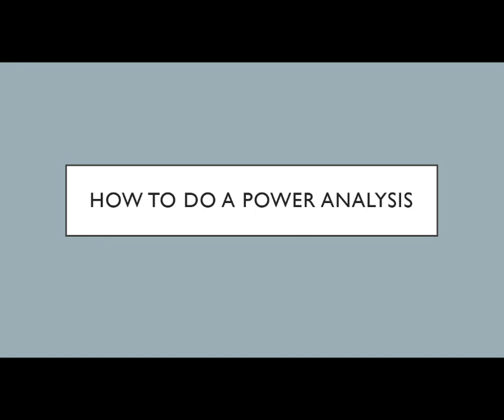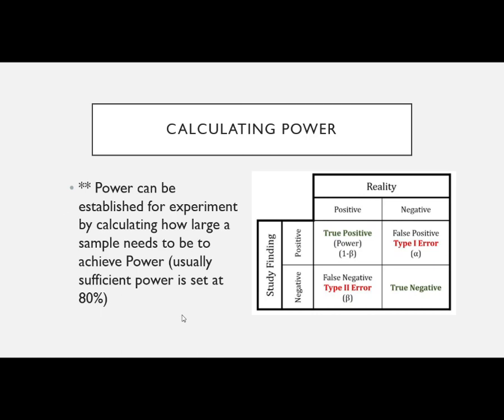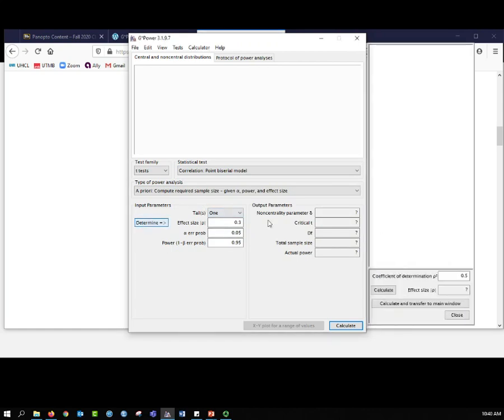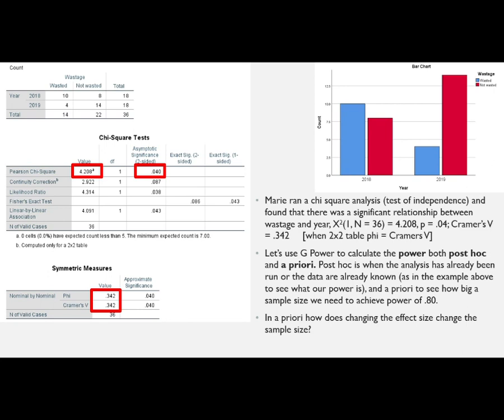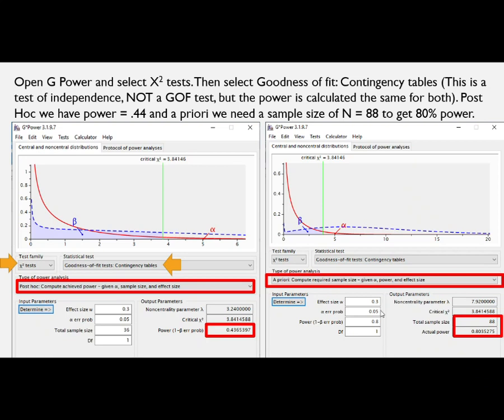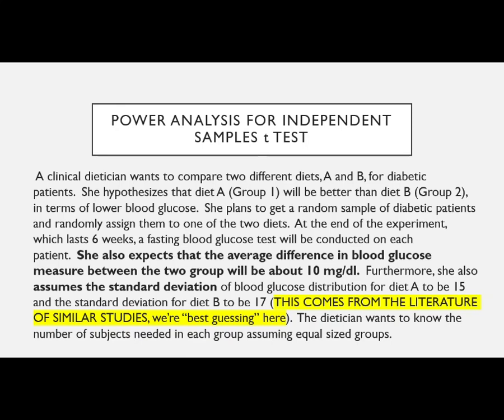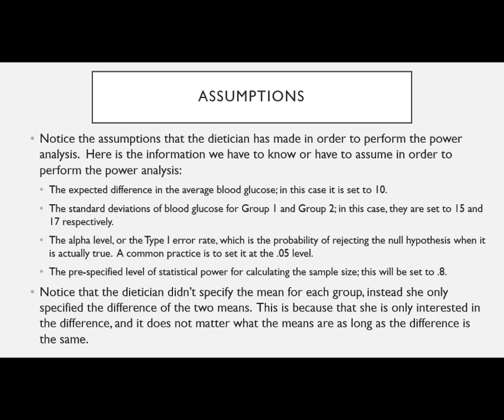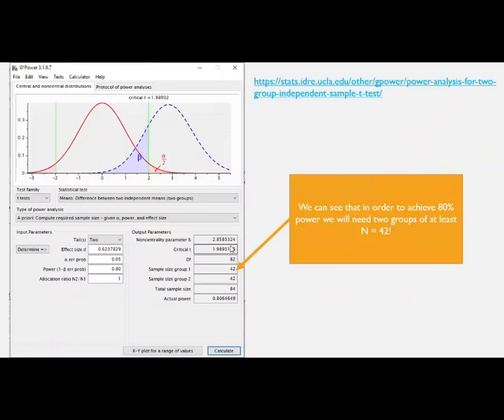How to do a power analysis